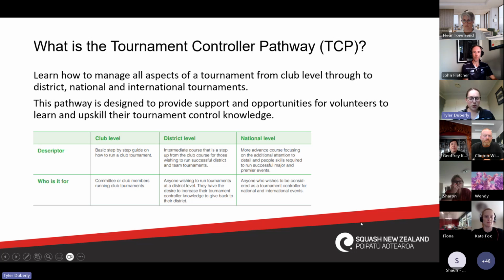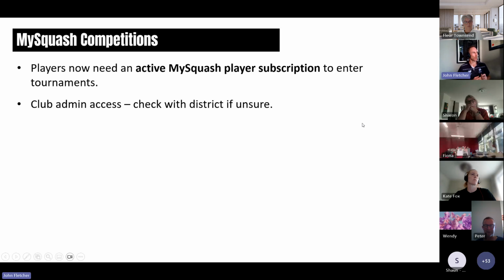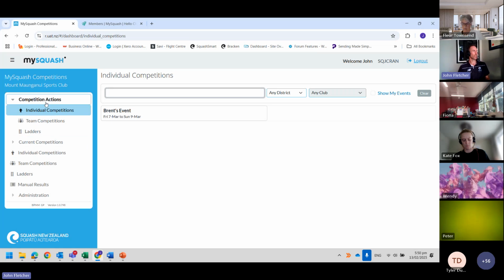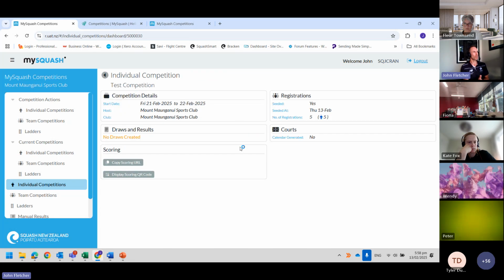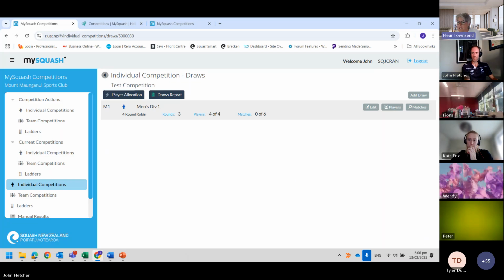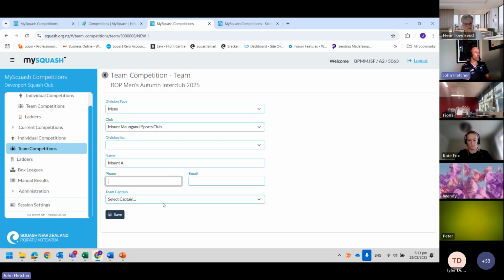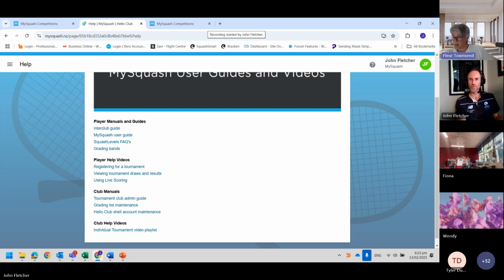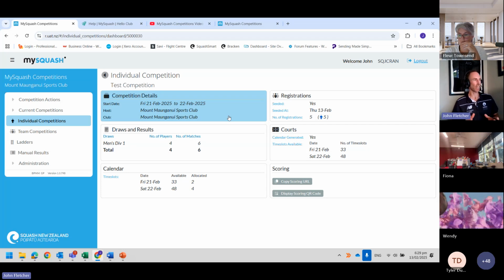MySquash Competitions webinar 13Feb25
Learn out about new Tournament Controller Pathway, a fantastic new learning tool to assist anyone wanting to know how to run a club tournament. Also learn how to run a tournament using our new MySquash Competitions platform